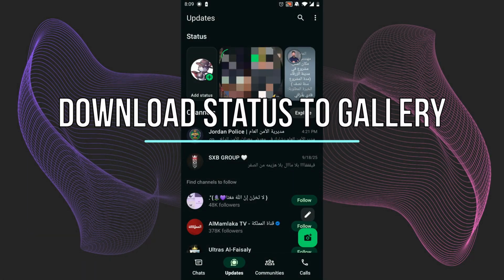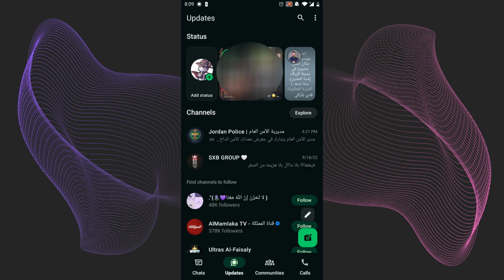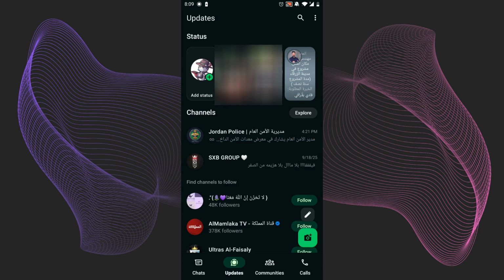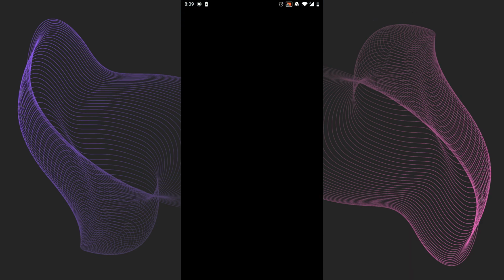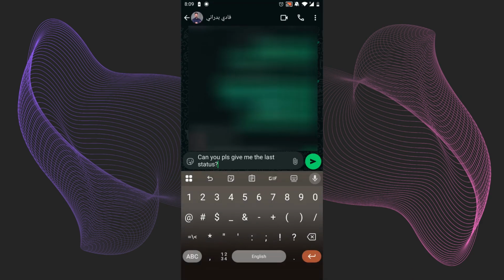How To Download WhatsApp Status Videos To Gallery 2025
Want to download WhatsApp status videos to your phone gallery in 2025? 📲🔥 This easy step-by-step guide shows you how to save WhatsApp statuses (videos & photos) directly to your iPhone or Android device.

In this tutorial, you’ll learn:

How to save WhatsApp status videos without apps

The best free methods for Android & iOS in 2025

How to move WhatsApp status to your gallery permanently

Tips to save friends’ WhatsApp statuses easily

⚡ 100% Free | Works on all devices in 2025